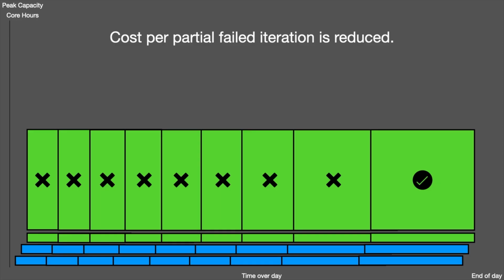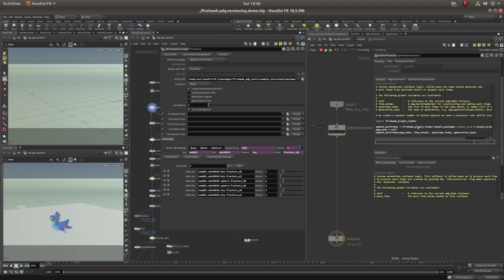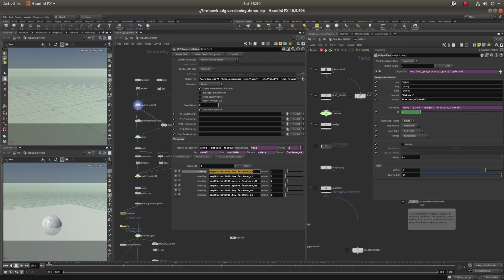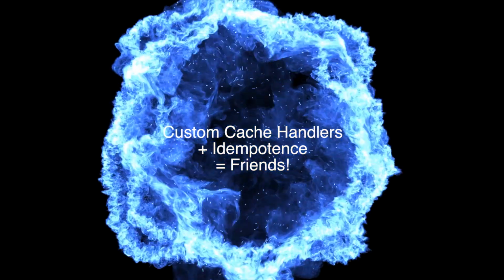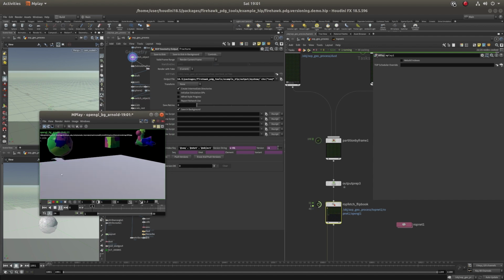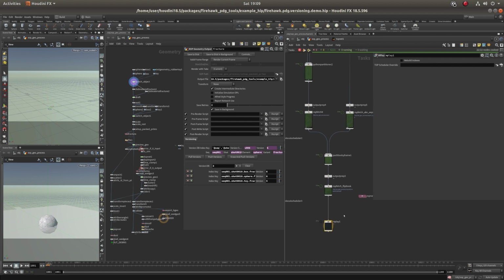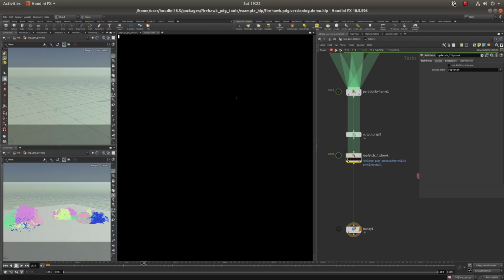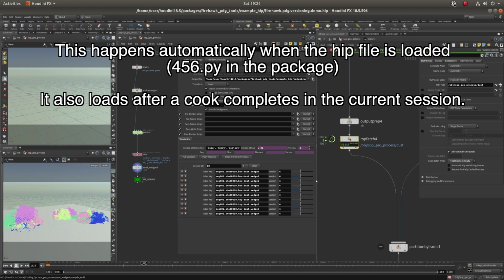Firehawk PDG Tools: Orchestrating VFX assets at Scale | Andrew Graham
Including major contributions by RSP and previously Stormborn Studios during “The Man in the High Castle”.  Firehawk PDG is an open source Houdini package for production being built since PDG became generally available.We consider:

- Orchestrating many versioned assets across shots with minimal resources
- Reproducing output: immutability and idempotence
- Integration with asset databases
- Multiple schedulers

Major contributions by RSP & previously Stormborn Studios during “The Man in the High Castle”.  Firehawk PDG Tools is a Houdini package for production.

Andrew Graham has a deep interest in the convergence of automation and tools that allow beautiful images to be realised with efficiency.  He is the founder of Open Firehawk and a senior FX TD at Rising Sun Pictures.  Over 22 years in computer graphics he has contributed to Hollywood film, motion graphics and architectural visualisation. He previously worked for ILM, Weta Digital, Sony Pictures Imageworks and Image Engine.  He has contributed to films such as Rogue One: A Star Wars Story, Dr Strange, Only The Brave, Harry Potter and the Deathly Hallows, and The Hunger Games.